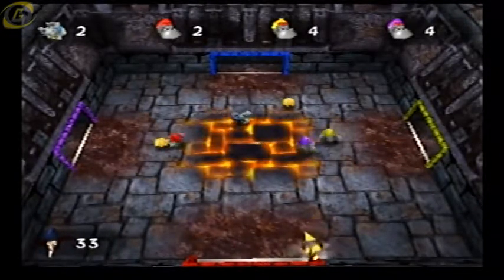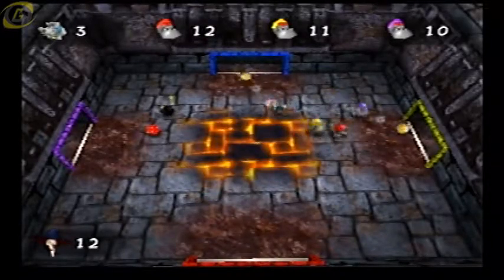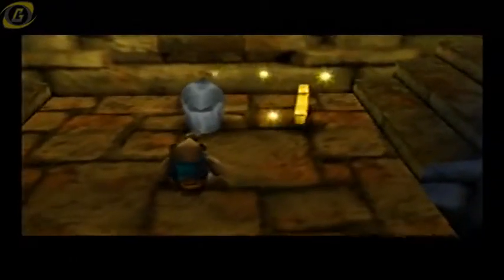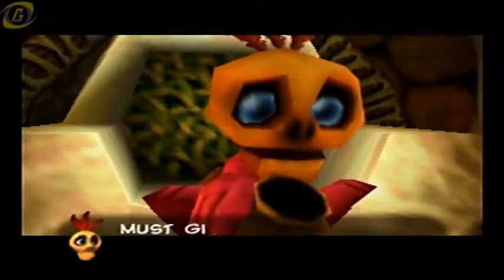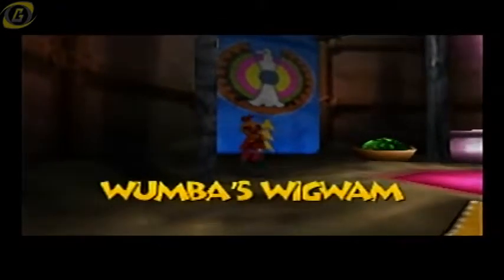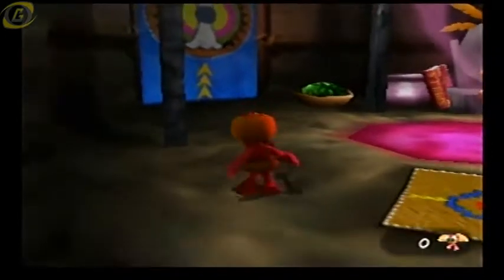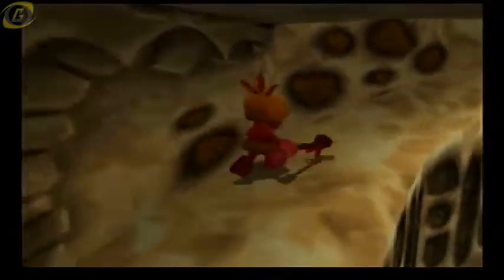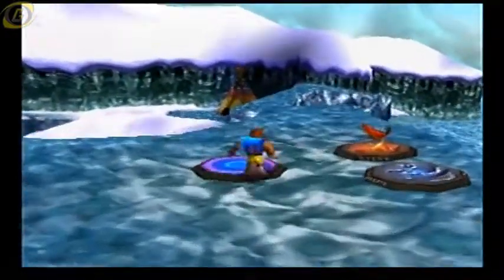Banjo --Tooie Walkthrough (Commentary) Part 29: Fighting Chilli Billi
Hello everyone and welcome to part 29 of my Banjo--Tooie walkthrough. In this part we take down the first dragon in HailFire Peaks. We also become champions once more. Enjoy!

The song used in the intro isn't ours and we didn't alter it in any way. You can find the link to the song down below, as well as, to the person who made our intro.